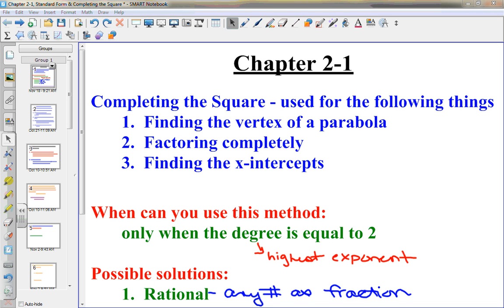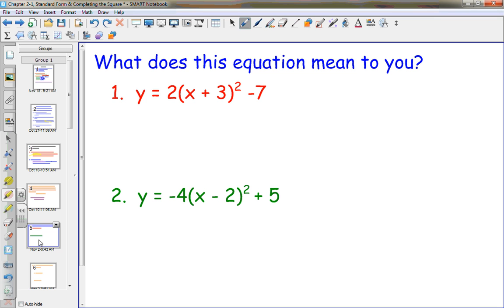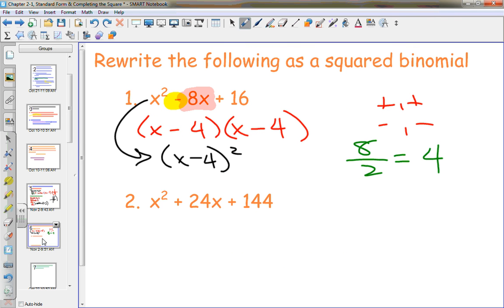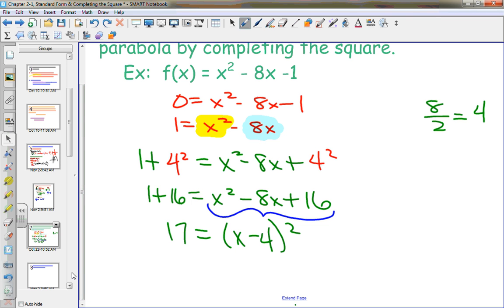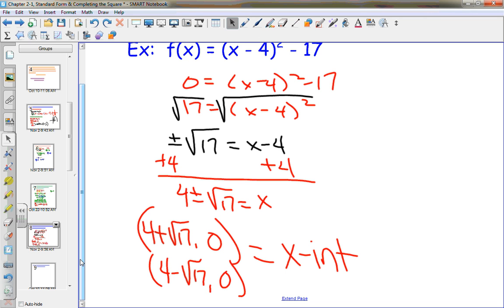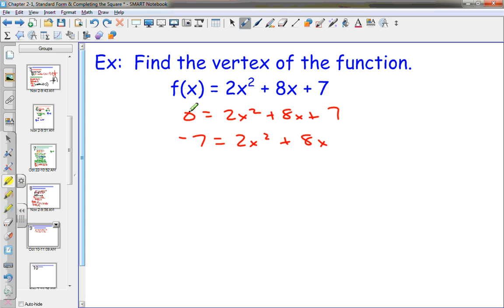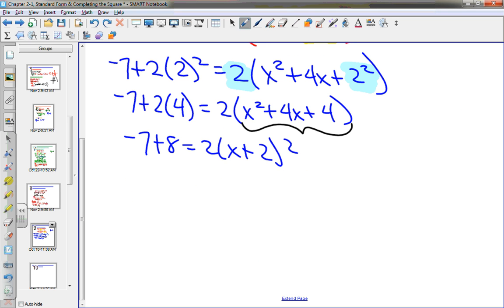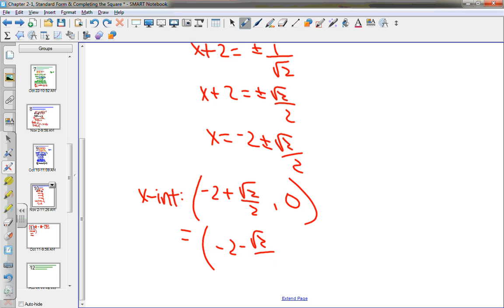Chapter 2 1, Completing the Square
Chapter 2-1, Completing the Square WS
Problems 1-18 all